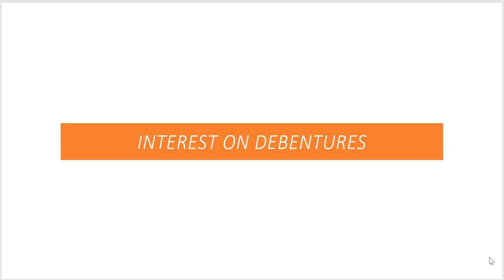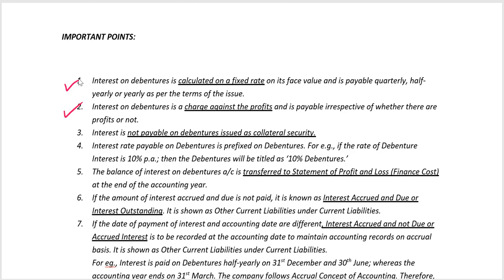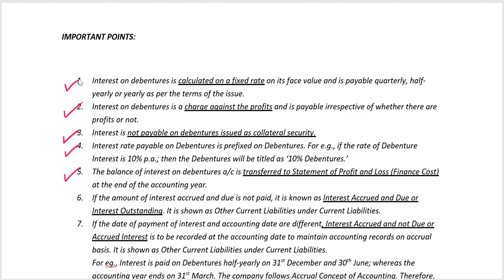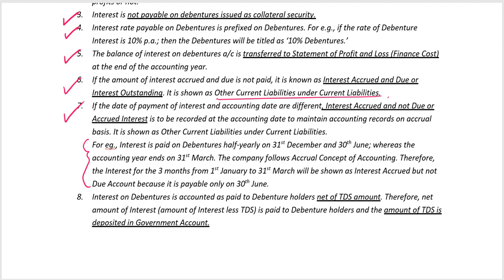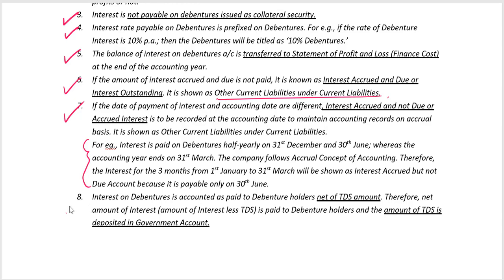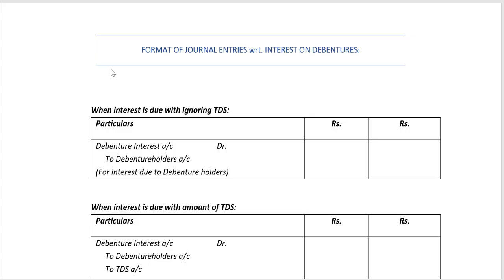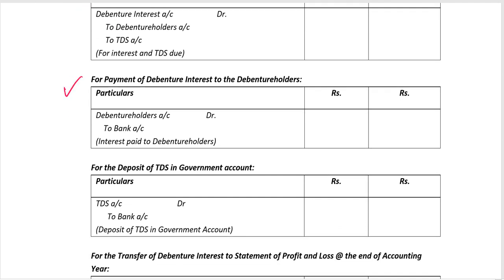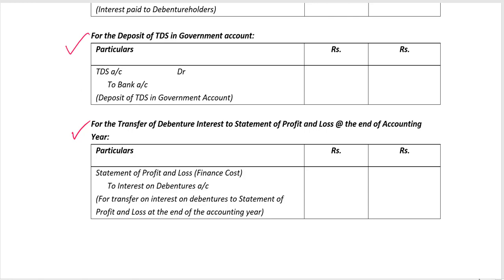INTEREST ON DEBENTURES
This video discusses the accounting treatment for interest on debentures.